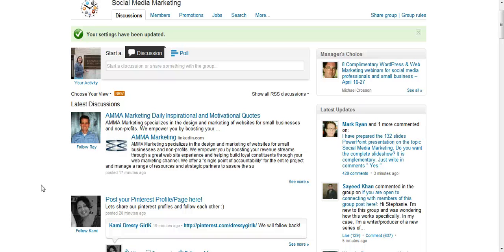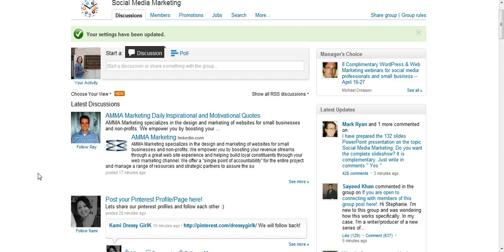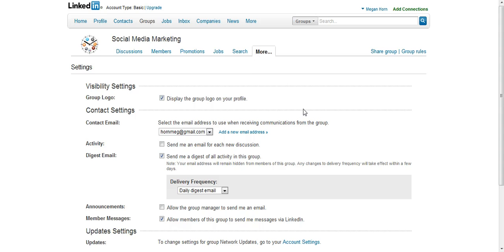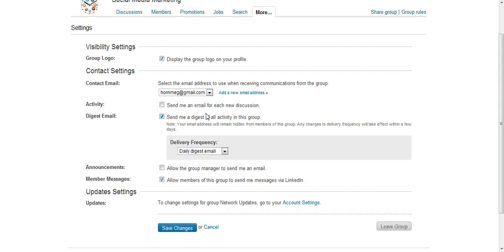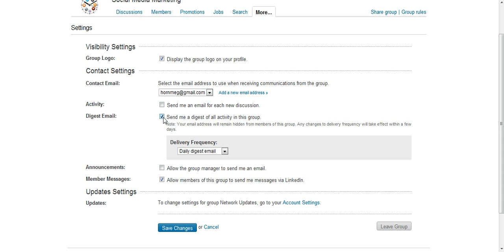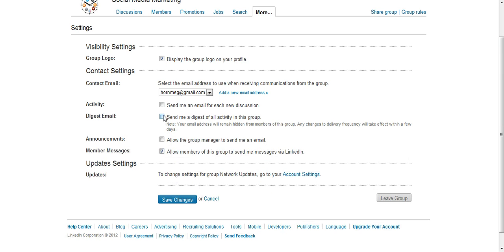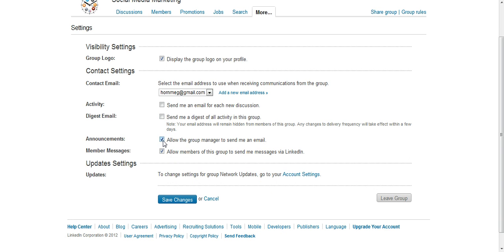How to Stop LinkedIn Group Emails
When you join a LinkedIn group, you get email after email about discussions and comments. Learn how to customize your settings in this video.